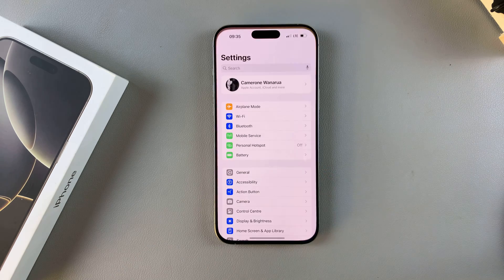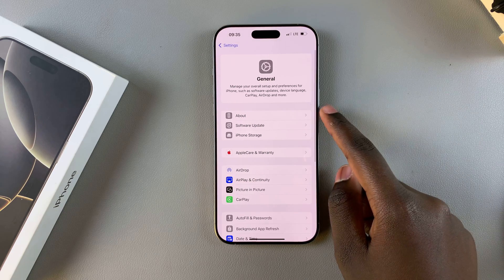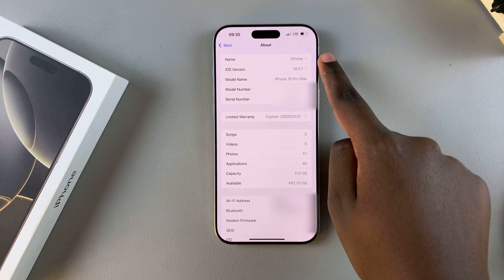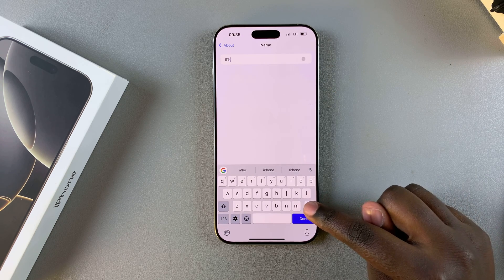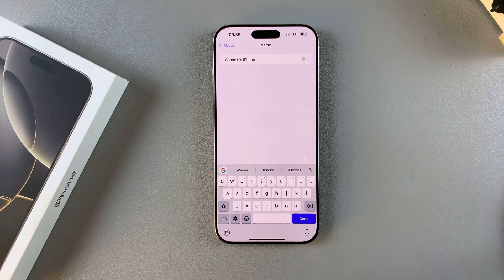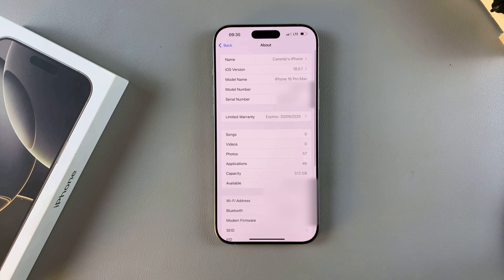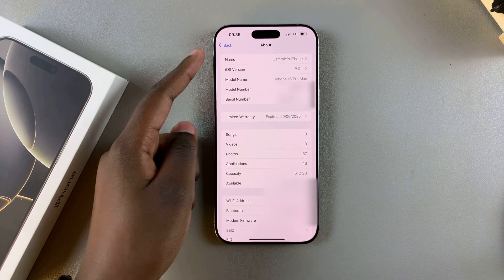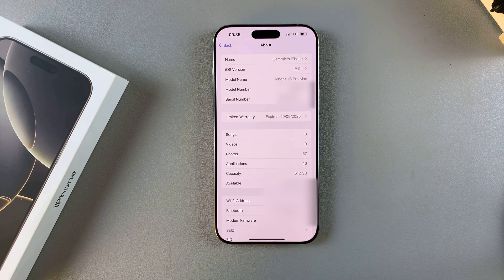How To Change Bluetooth Name On iPhone 16 / 16 Pro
Here's how to change the Bluetooth name of your iPhone 16 / 16 Pro. Update your iPhone's Bluetooth name so it appears exactly how you want on other devices.

Your device's Bluetooth name is what other devices see when they search for nearby connections. Customizing your Bluetooth name makes it easy to identify your device when you're connecting to speakers, headphones, or other Bluetooth gadgets.

How To Change Bluetooth Name On iPhone 16:
How To Change Bluetooth Name On iPhone 16 Pro:
How To Change Bluetooth Name On iPhone 16 Pro Max:
How To Rename Bluetooth On iPhone 16:
How To Rename Bluetooth On iPhone 16 Pro:
How To Rename Bluetooth On iPhone 16 Pro Max:

Step 1: Launch the Settings app from your home pages or App Library. In the Settings menu, scroll down and select "General".

Step 2: Within the General settings, you'll find an option labeled "About". Tap on it to proceed.

Step 3: In the About section, you'll see various details about your iPhone. Look for the field labeled "Name" at the top and tap on it.

Step 4: Delete the existing name and enter the new name you'd like to assign to your device.

Step 5: After entering the new Bluetooth name, press "Done" on the keyboard to save the changes.

Your iPhone will now be identifiable with the new name when connecting via Bluetooth and any other service that requires the iPhone's name.

Cell Phone Tripod Adapter